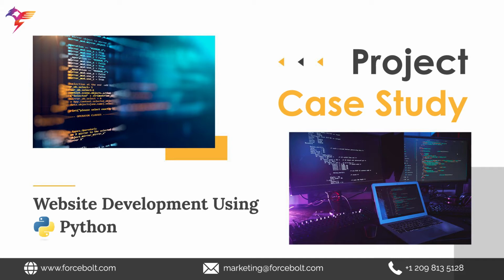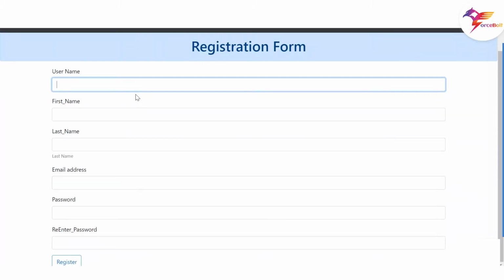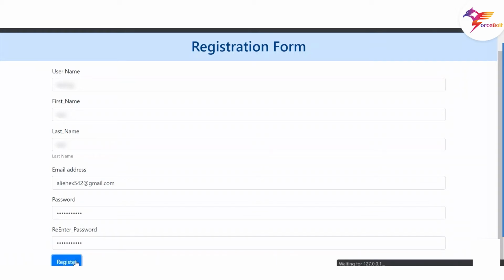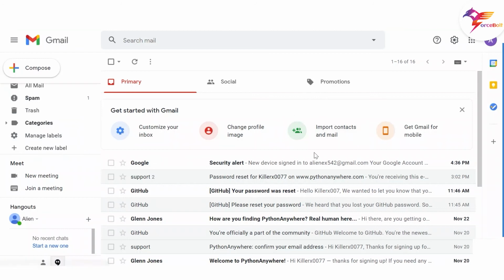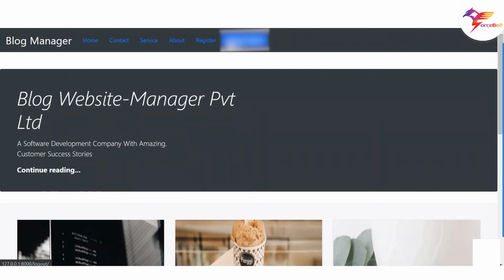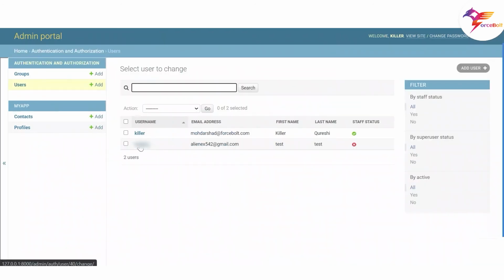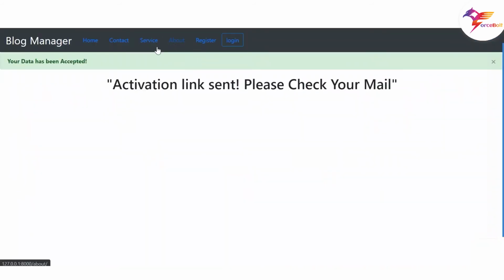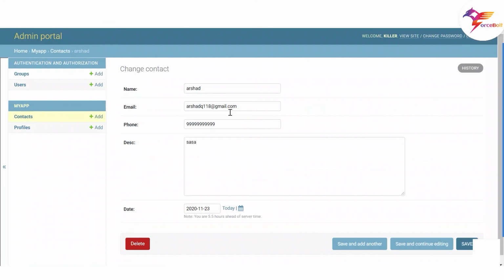Build Your Website Using Python || Case Study 2021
Welcome to our another Project Case Study video.😃

Here’s a quick demonstration of one of our projects Blog Manager, in which we have created a website using python language as a backend. We have also used Django, HTML, CSS, Bootstrap 3 for template view creation with user authentication library.

Looking to hire full-stack developers for application development?🤔

ForceBolt is a leading full-stack development company with a talented pool of skilled resources and rich experience.